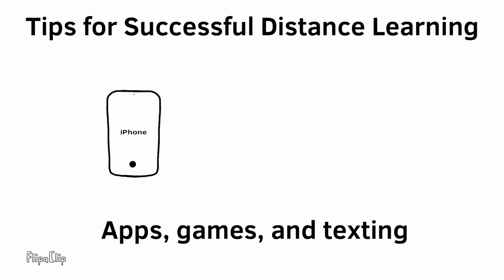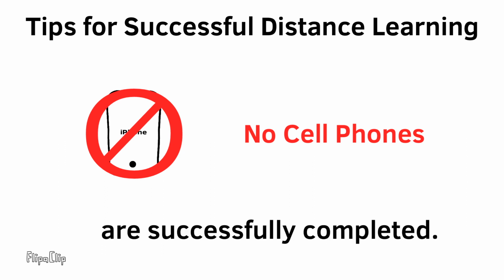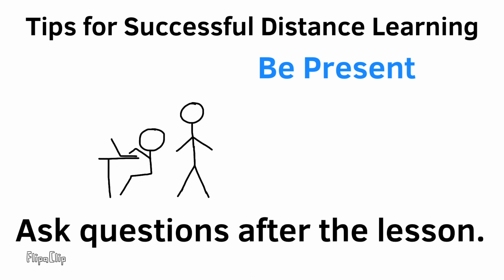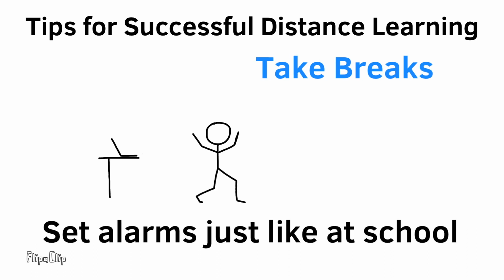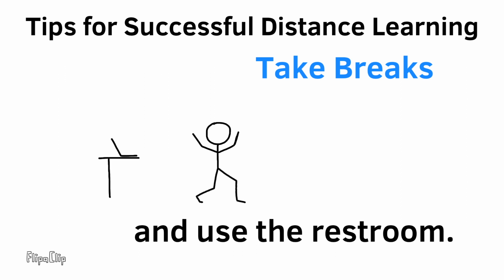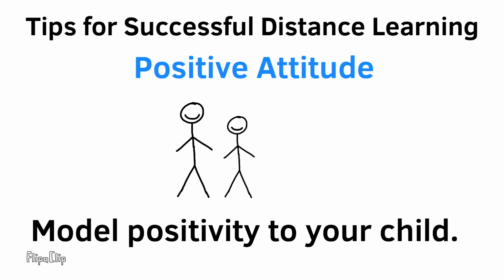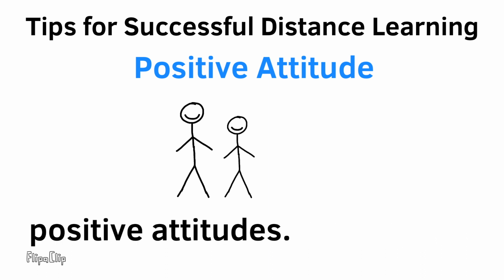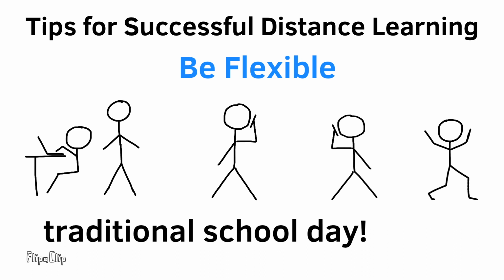Tips for Parents and Students - Starting the 2020 School Year - How to Get Ready for the School Year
😉Tips for Parents and Students - Starting the 2020 school year with successful at-home education tips for a better distance learning experience. 11 tips for parents and students as we start our school year at home. The following tutorial shows eleven tips for helping parents and students make a plan and a routine for at-home learning. Topics covered: How to get ready for distance learning? How to get ready for at-home learning? How to Get Ready for the School Year? How to make a distance learning routine? How to make an at-home learning routine? At-home learning schedules. Distance learning schedules. Tips for parents and students for at-home learning (distance learning).

0:00 Show Me Some Love
0:04 Tips for Successful Distance Learning
0:07 Dedicate a Workspace
0:23 Maintain Supplies
0:32 School Clothes
0:41 Create a Routine
0:50 No Cell Phone
1:01 Set and Keep a Schedule
1:06 Be Present
1:20 Take Breaks
1:31 Create a Community
1:47 Positive Attitude
1:58 Be Flexible
2:04 Got any at-home learning Tips? Share them in the comment section!
2:14 Help me disrupt YouTube's algorithm!